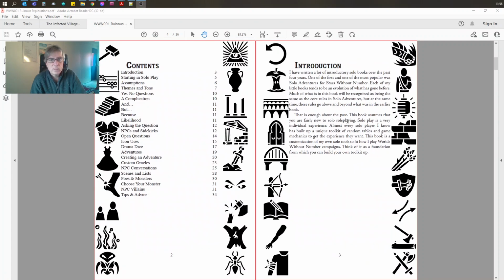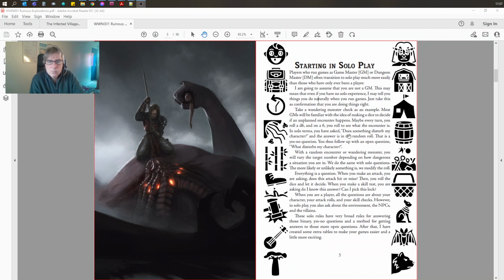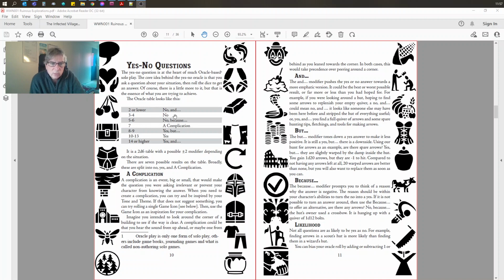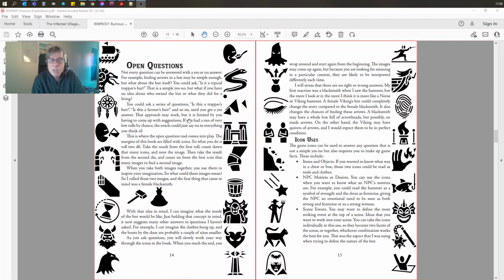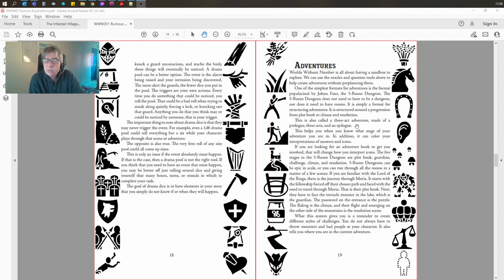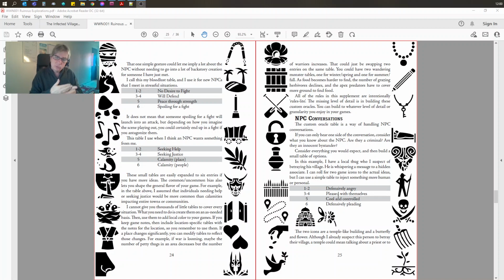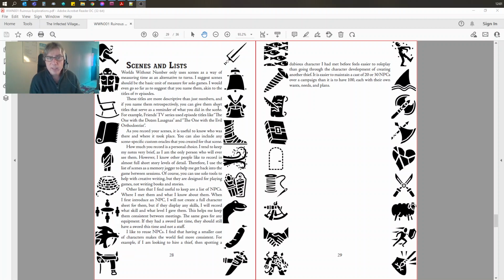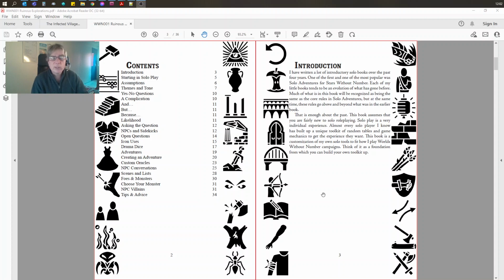Ruinous Explorations - World Without Number Solo Rules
This is a short video to introduce my Worlds Without Number solo rules booklet. It is an evolution of what you may have seen in my Stars Without Number rules, but then I have moved on and grown as a solo player since then.